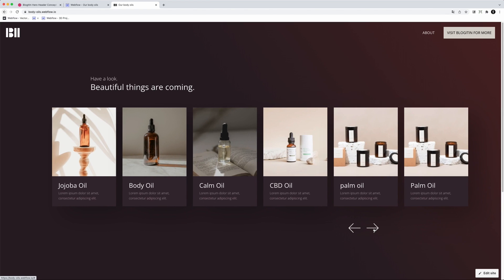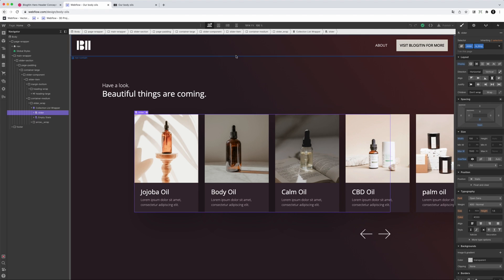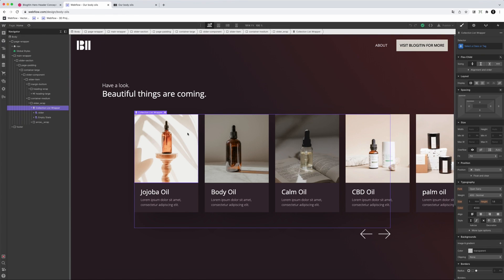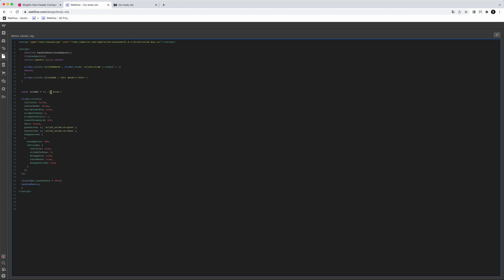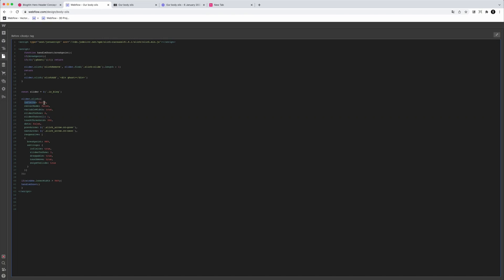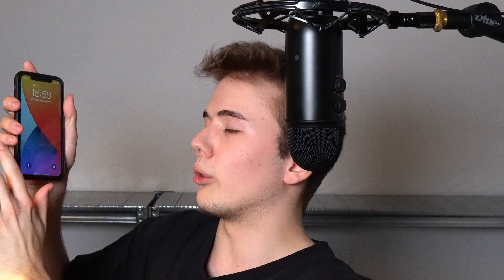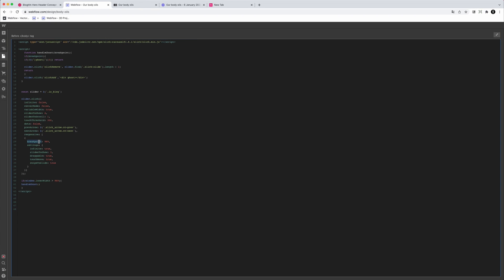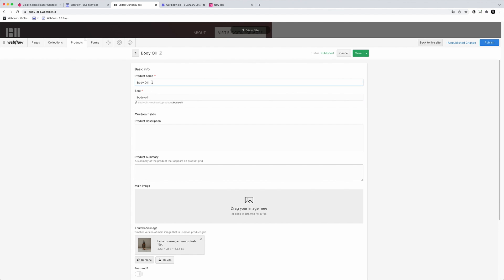Product slider built inside of Webflow.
Hi fellow Webflowers and welcome to the Webflow cloneable series, where we show YOU, how we at BlogItIn build crazy Webflow animations, to help companies stand out from the crowd.

In today's video, we'll go over a product slider built with slick.js inside of Webflow.

Timestamps
00:00 - Intro
00:42 - Shoutout to Eduard Bodak
01:00 - Webflow structure
01:48 - Slick slider
05:04 -  Client editor view
05:27 - Outro